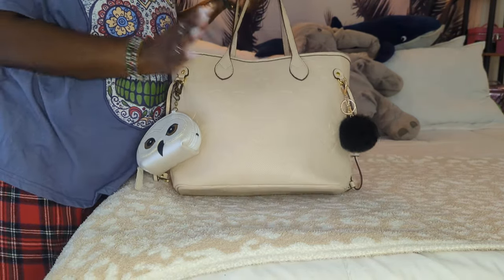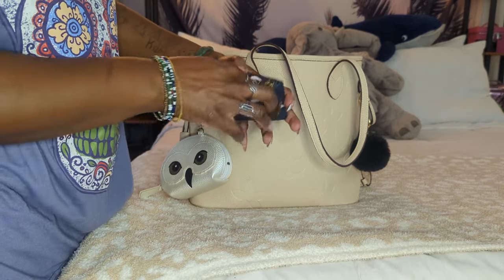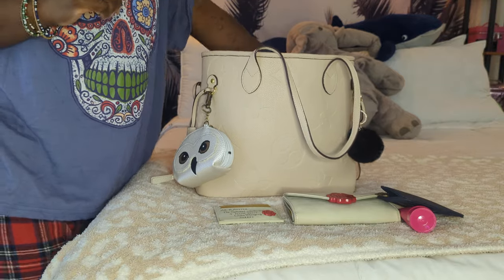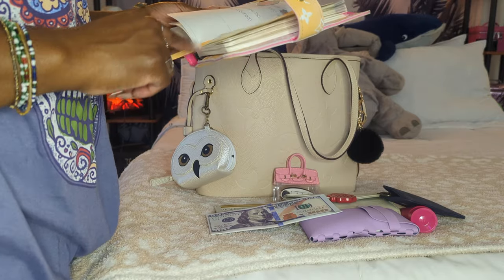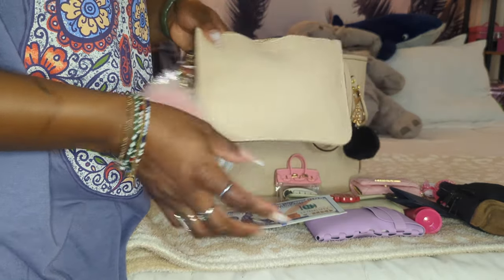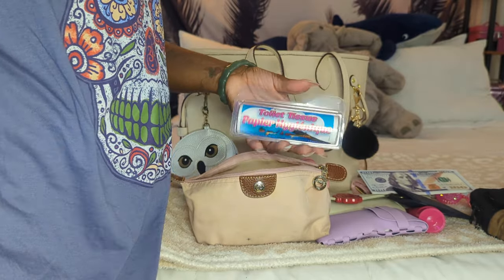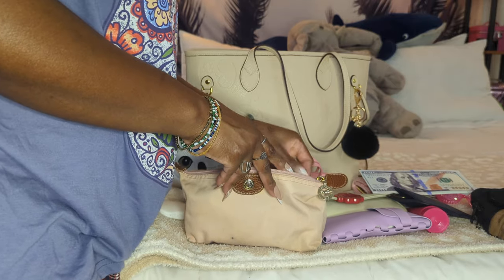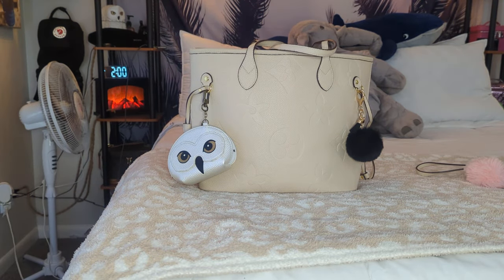What's in my Bag| Walmart Tote | Kay Flight Unrooted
Link to Website for 6 ring keyholder🩷🩷🩷

Need to reach me? Want me to Review Something for you?  Collabs? Questions? Email⬇️